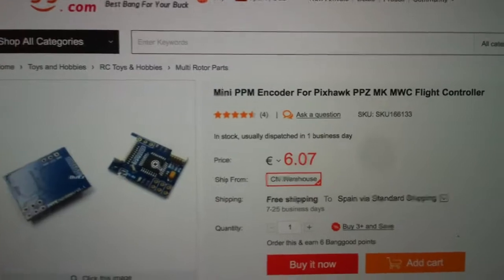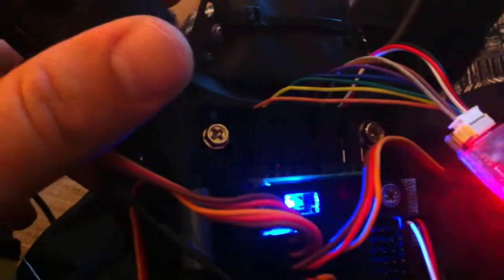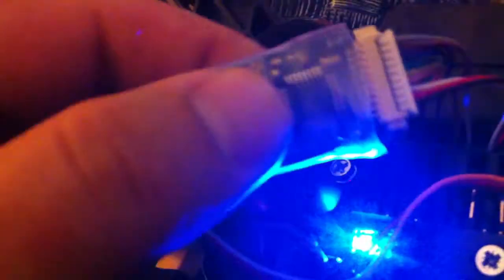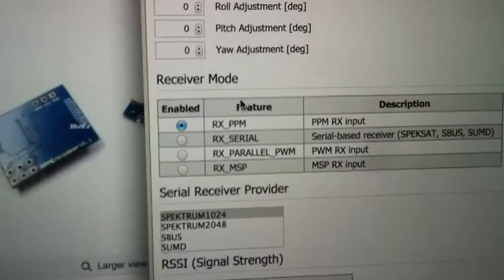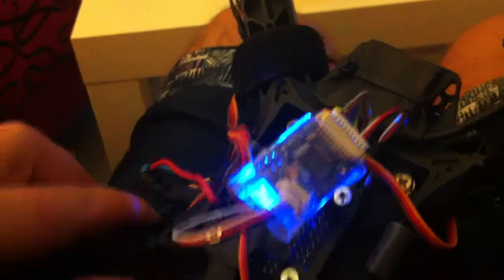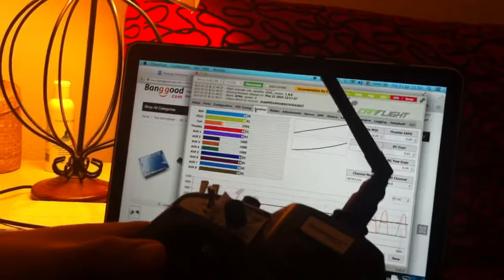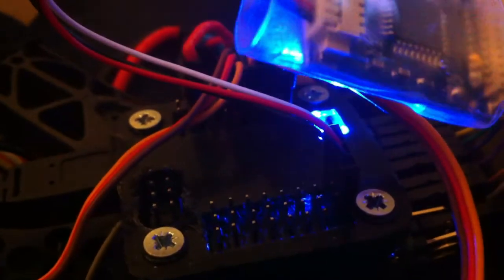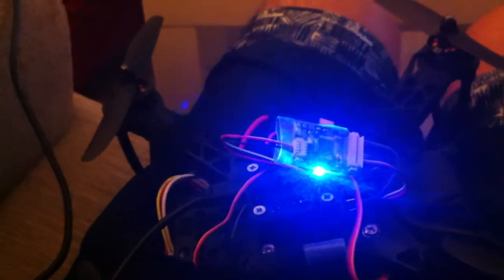Mini PPM Encoder For Pixhawk PPZ MK MWC Flight Controller from banggood.com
Setup:
- PPM encoder
- Flip32
- Turnigy 9x
- Cleanflight